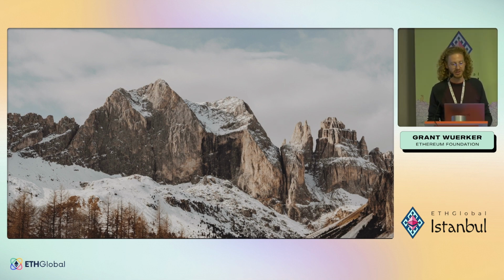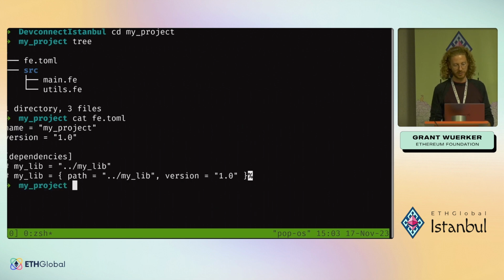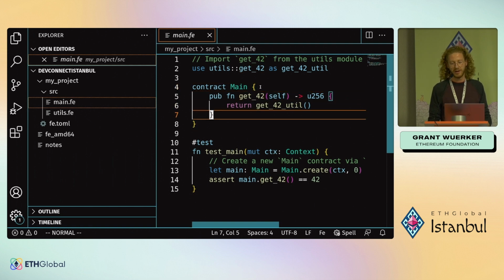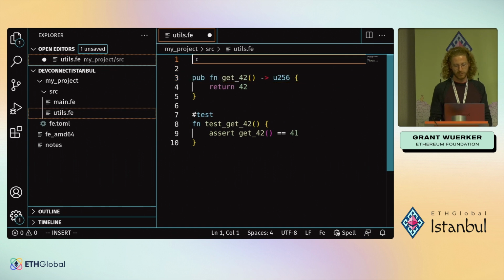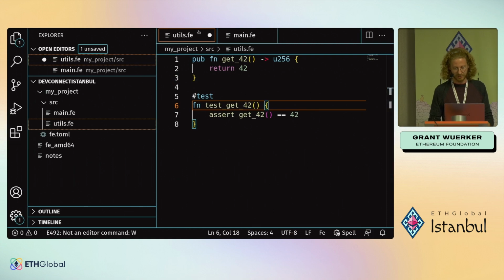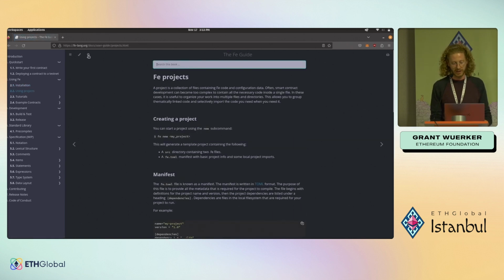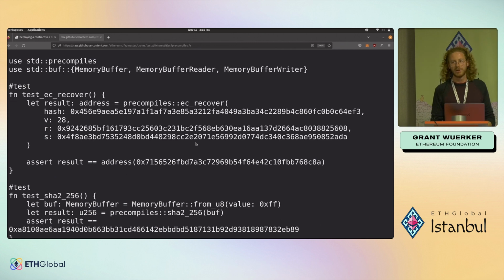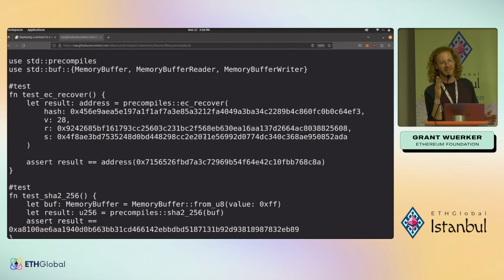Ethereum Foundation 🛠 Getting Started with Fe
Join us for a Fe workshop presented by the Ethereum Foundation!